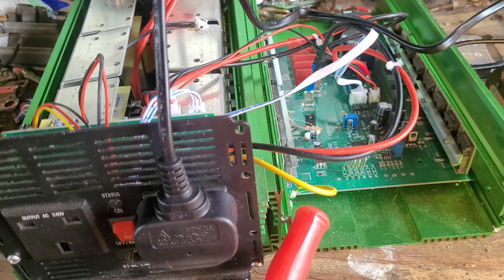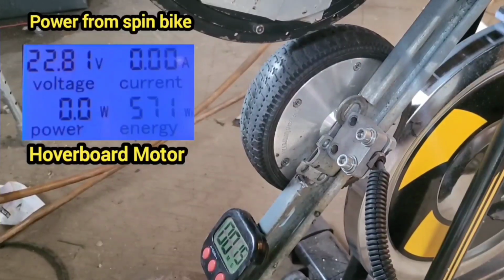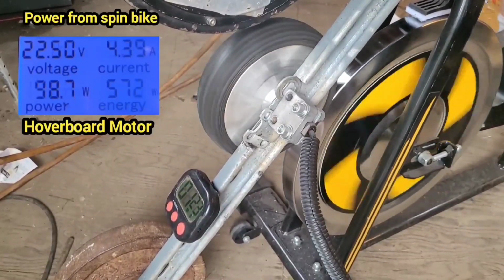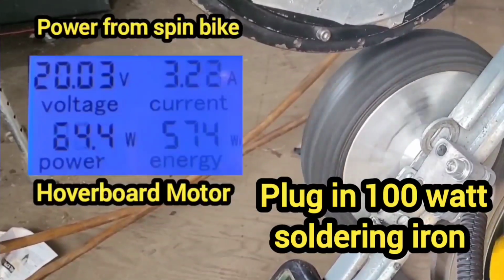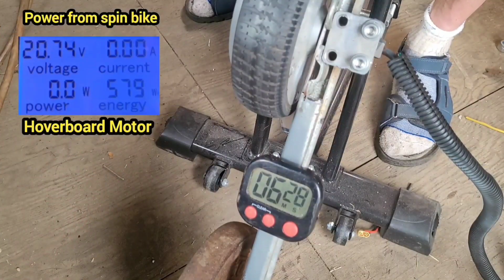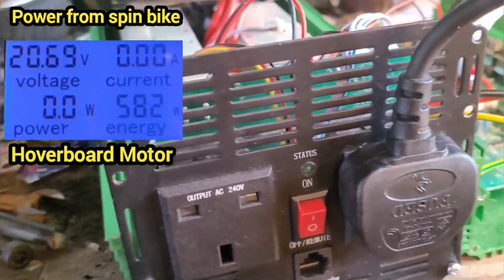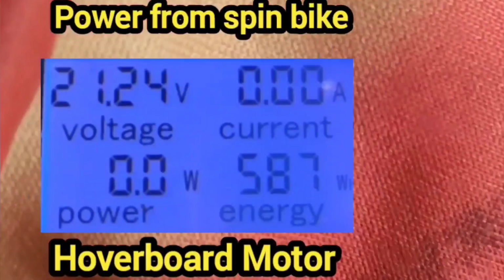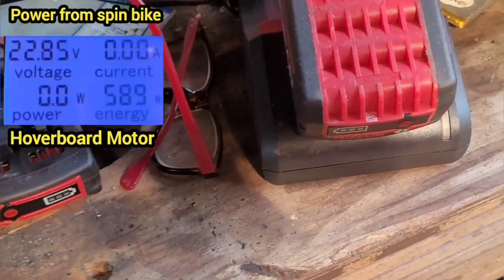I connected the Spin Bike to a 24v Inverter to Power a 100w Soldering Iron & Bosch Drill Charger